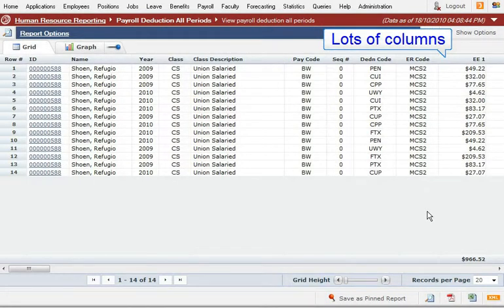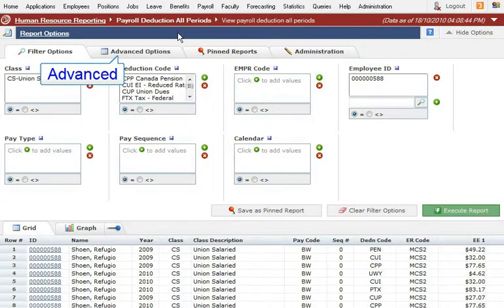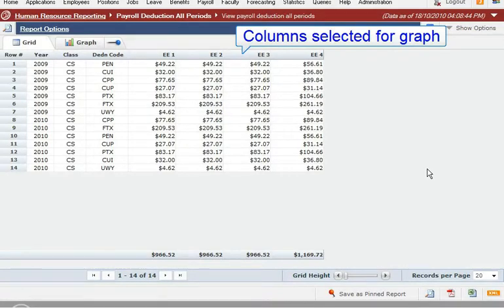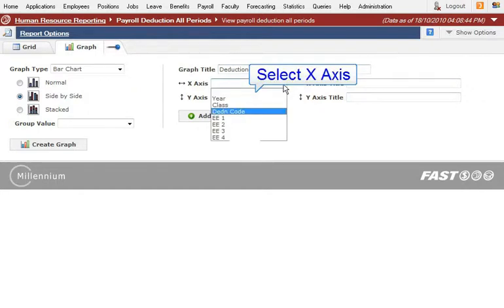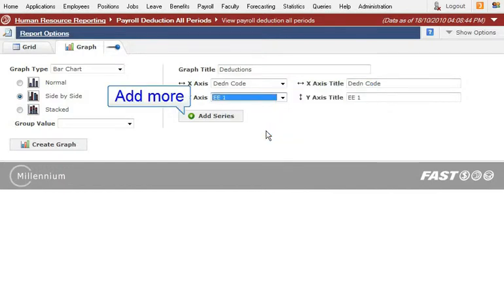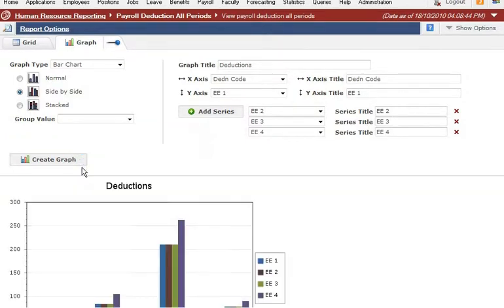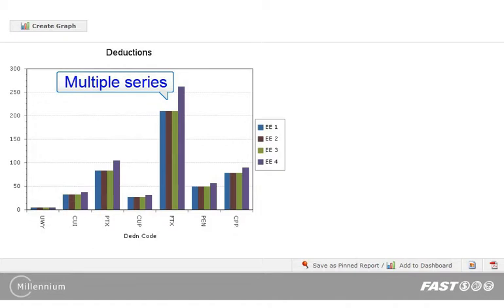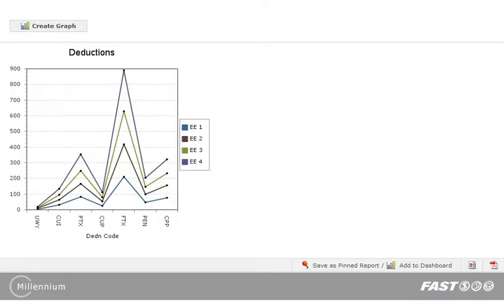4. Creating a Multiple Series Graph - v3.6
FAST Graphs and the Dashboard - v3.6 - Create Multiple Series Graph